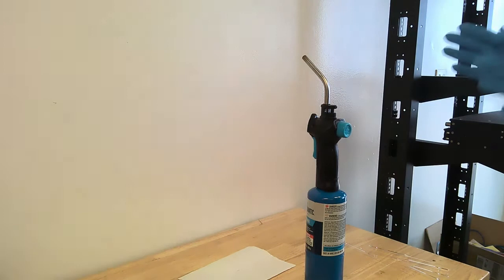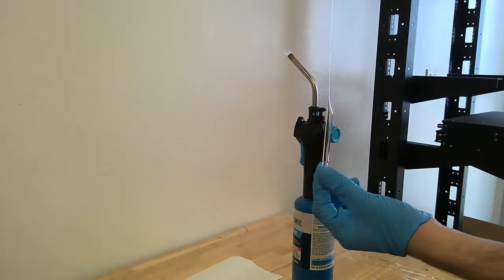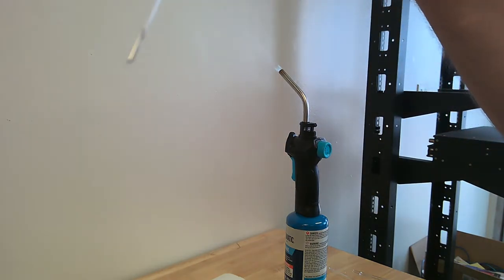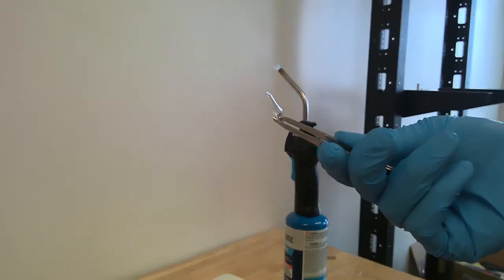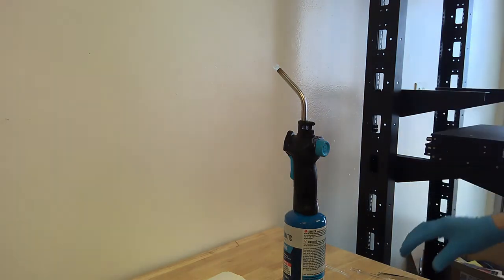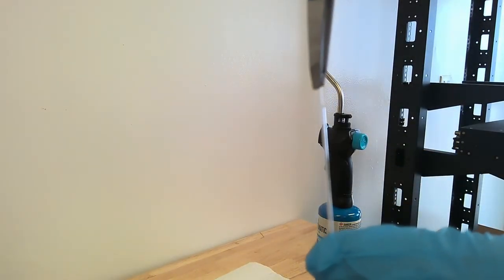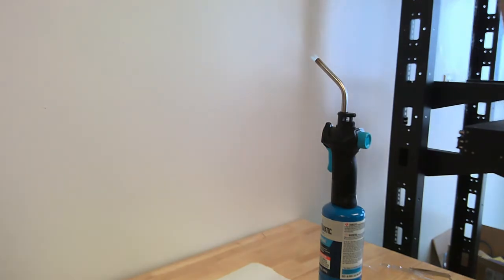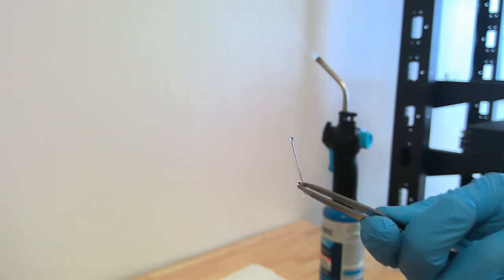CHEM 112 Glassware Lab